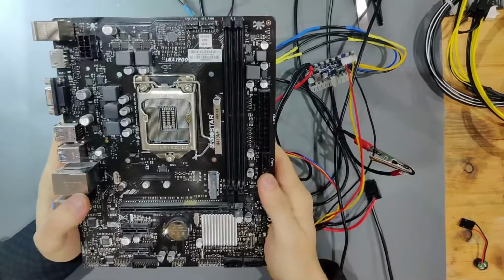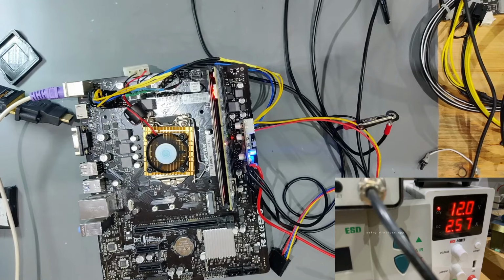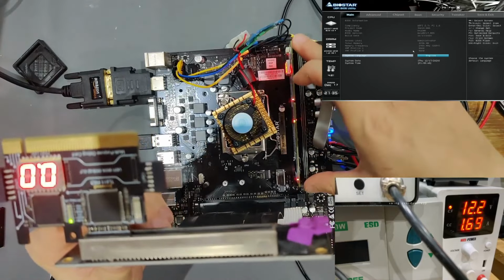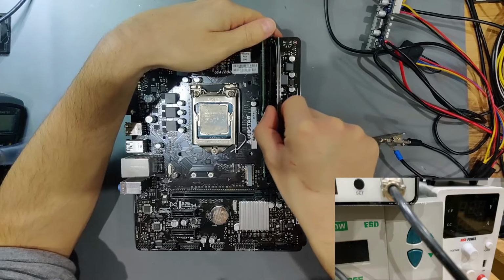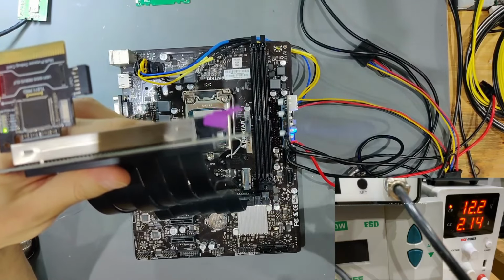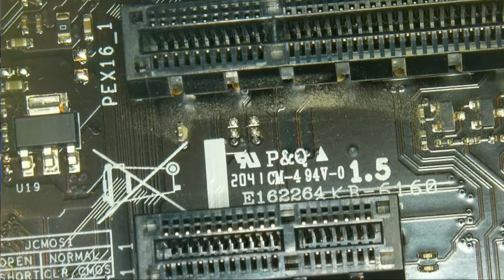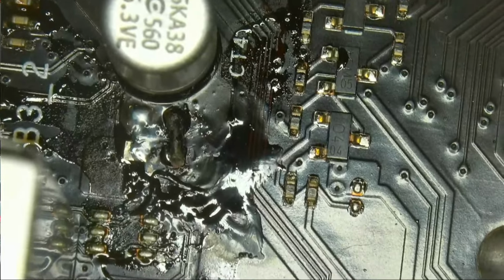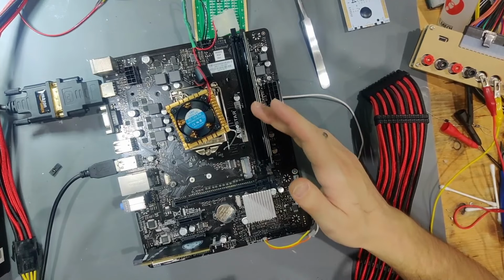I WAS FOOLED BY THIS MOTHERBOARD | SO MANY MISTAKES IN ONE VIDEO | H410mh Biostar Repiar Fix Motherb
My Tools:
DDR3 and DDR4 Post code tester (white ddr card)

Soldering Station AIXUN T3A T245 B Set

PCIE Post Card

Side Cutters

DDR3 DDR4 Data line Tester

Pre heater

Reball jig

needle probes

CH341A Bios chip programmer

Soder Wick

Microscope Ringlight

Power supply

12V to 24pin ATX adapter

Components Tester